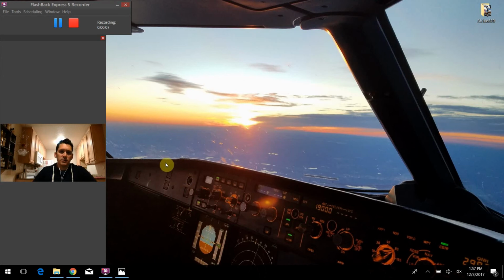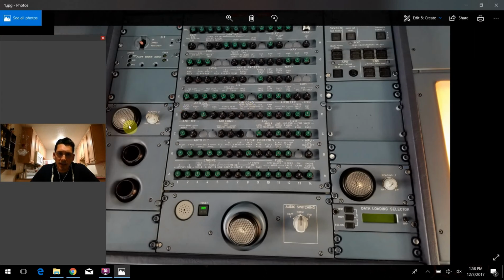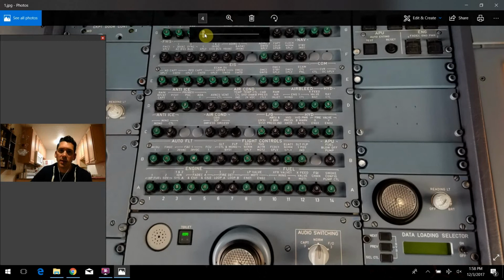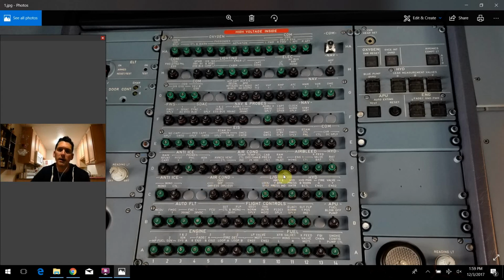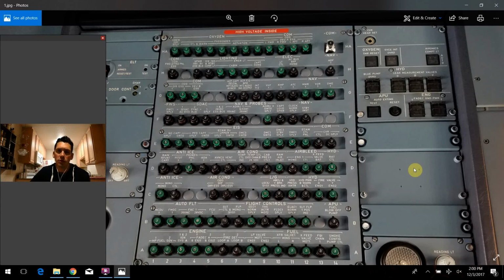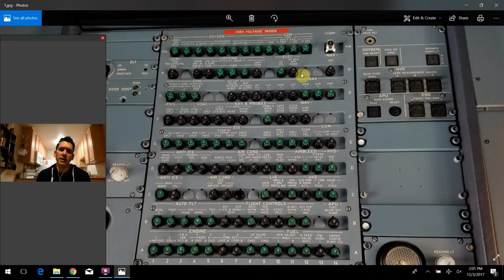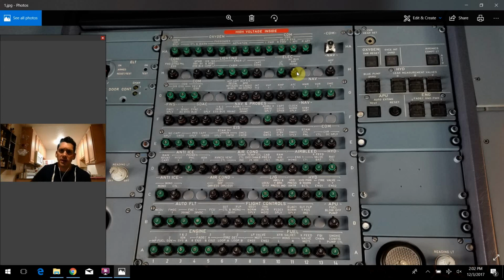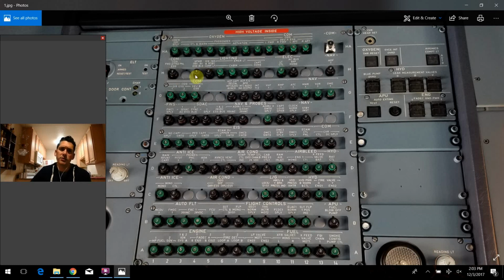Airbus A320 Cockpit Tour: #5-Overhead Circuit Breaker Panel: What do all those buttons do?!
In this eppisode we'll talk about the circuit breaker panel on the A320 Overhead.

CIRCUIT BREAKERS (C/BS)
Ident.: DSC-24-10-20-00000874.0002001 / 15 FEB 11
Applicable to: ALL
The aircraft has two types of C/Bs:
‐ Monitored (green): When out for more than 1 min, the C/B TRIPPED warning is triggered on the
ECAM.
‐ Non-monitored (black).
The Wing Tip Brake (WTB) C/Bs have red caps on them to prevent them from being reset.
The C/B TRIPPED warning on the ECAM indicates the location of the affected C/B. The following
panels are monitored: OVHD PNL, L(R) ELEC BAY, REAR PNL J-M or N-R or S-V or W-Z.
A318/A319/A320/A321 FLIGHT CREW
OPERATING MANUAL
AIRCRAFT SYSTEMS
ELECTRICAL
DESCRIPTION - GENERATION OF ELECTRICAL POWER
A318/A319/A320/A321 FLEET DSC-24-10-20 P 3/4
FCOM ← C 10 JAN 18
Note: The flight crew can clear the ECAM C/B TRIPPED caution by pressing:
‐ The EMER CANC pb: When pressed, this pushbutton clears and inhibits the ECAM C/B
TRIPPED caution for the remainder of the flight, or
‐ The CLR pb: When pressed, this pushbutton only clears the ECAM C/B TRIPPED
caution. If the C/B remains pulled, any additional tripped circuit breakers on the same
panel will not be detected, and the ECAM will not trigger the caution. However, if the C/B
is pushed, any additional tripped